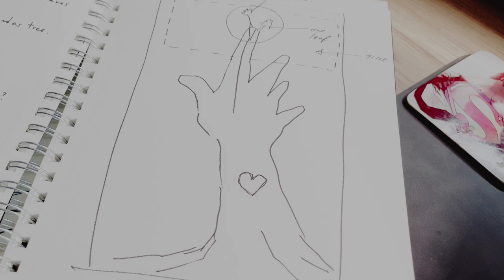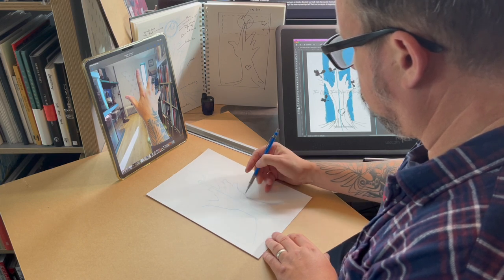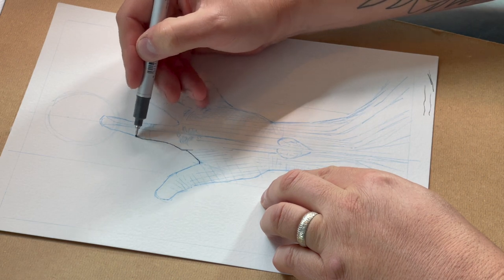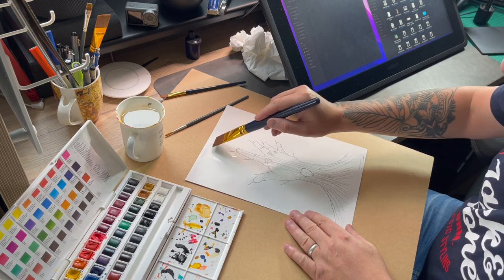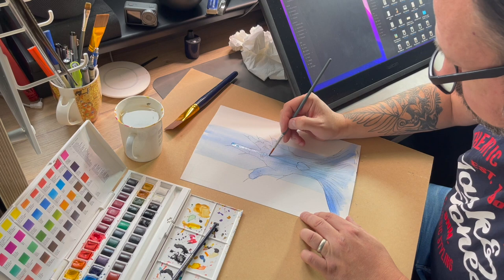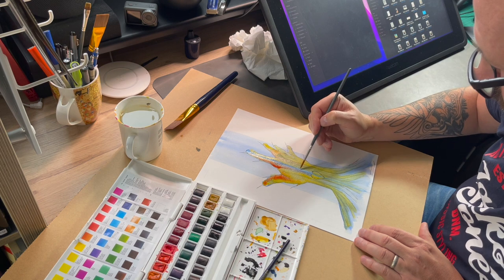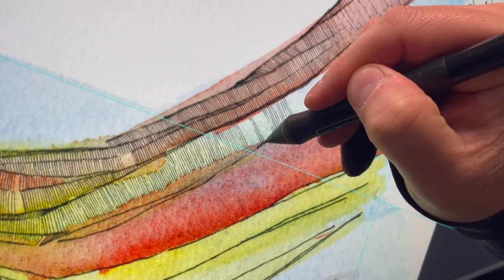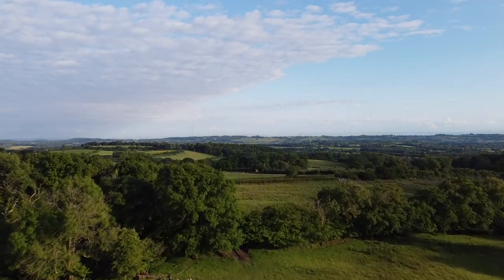Graphic Novel front cover art process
Here at Studio Rob Roy we design the front cover to the graphic novel. This cover didn't make the cut. After another two tries we got there.